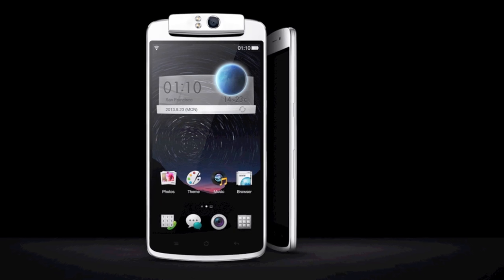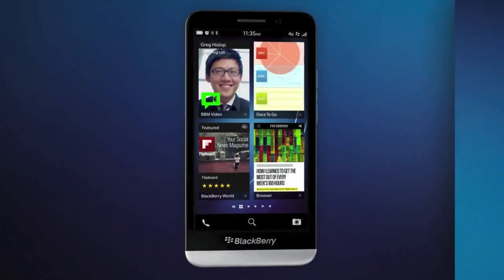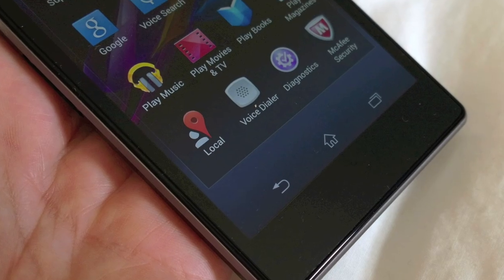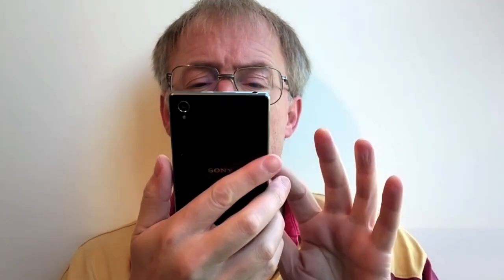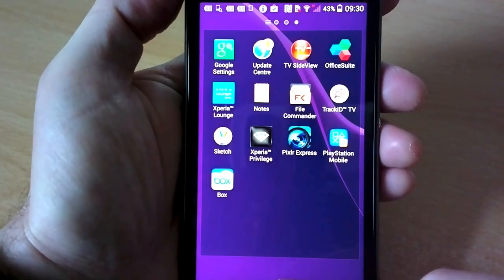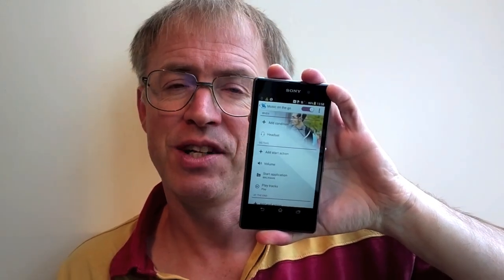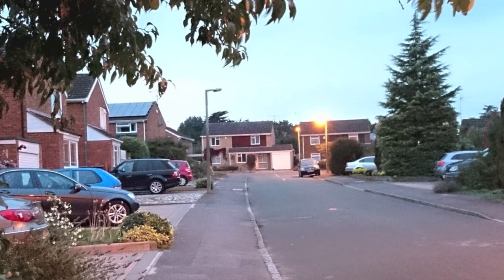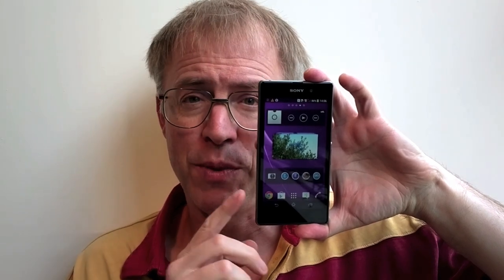The Phones Show 211 (Sony Xperia Z1)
My hands-on review of the Xperia Z1, a great improvement on the disappointing 'Z'. Plus news of new phone releases...